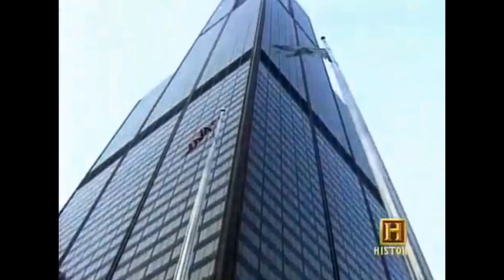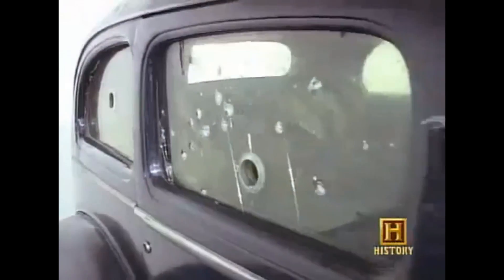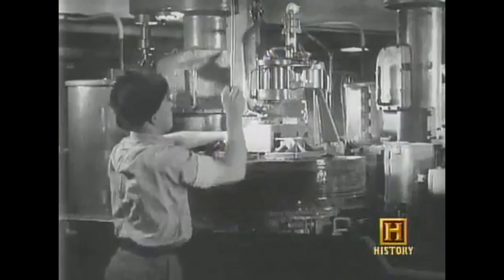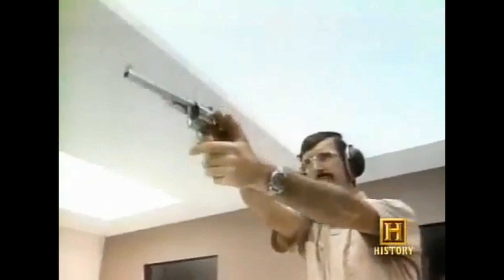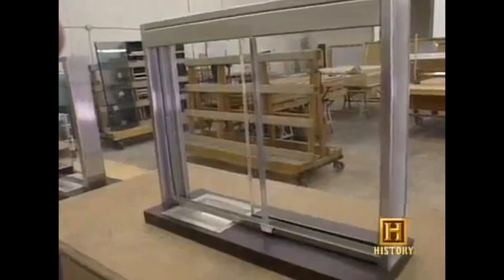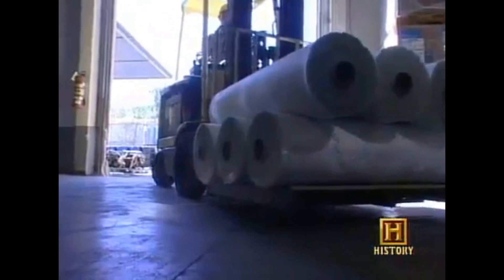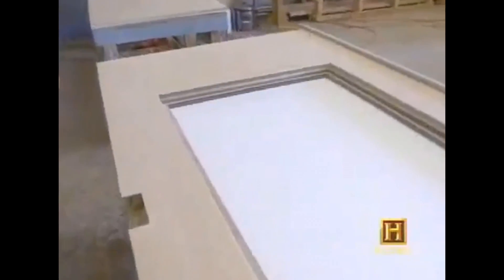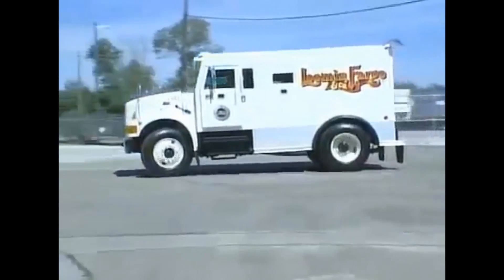Modern Day Marvels - Bulletproof Glass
Bulletproof Glass is what happens when mankind tries to solve a manmade problem. The result is some feats of engineering genius.